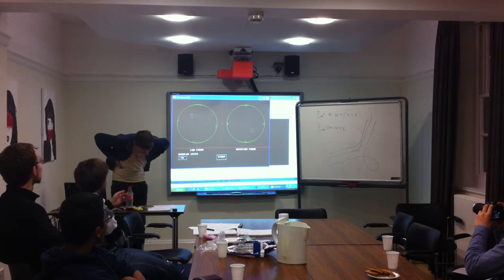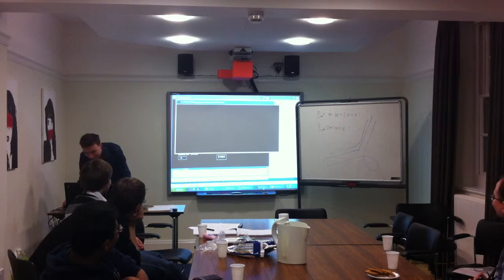Coriolis force by Chris 5/5